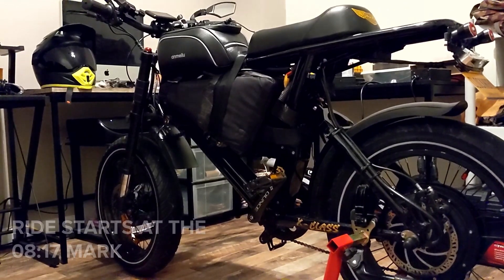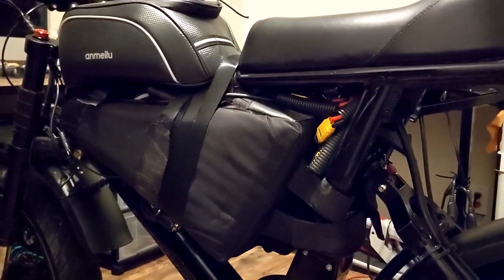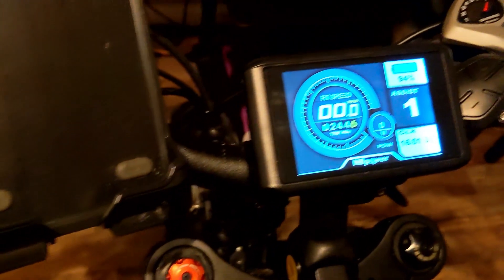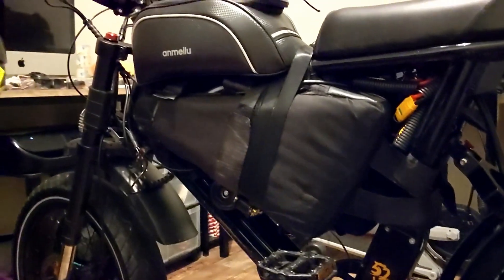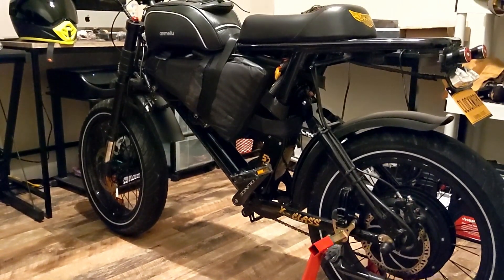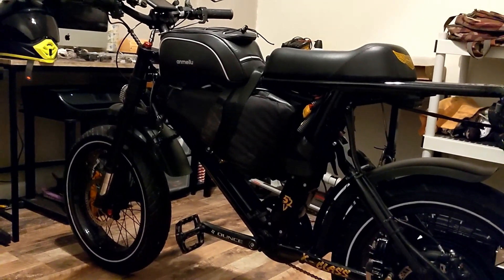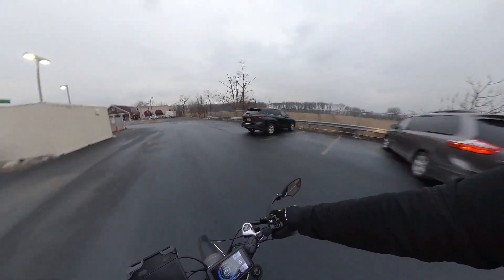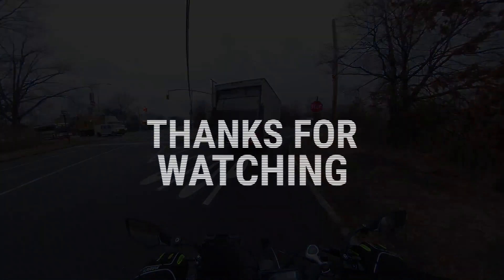Ariel Rider X-Class Speed Mods | Episode 2 - Bike Overview + Bonus Ride Along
In this video, I do a quick overview of the upgraded 3000W motor kit and batteries on my modded Ariel Rider X-Class. I also talk about why I upgraded the 52V model as I ride through Staten Island NYC.

Please note the kit and batteries were purchased from E-Street Bikes

Sal over at E-Street Bikes was super helpful and knowledgeable in picking out the performance upgrades to fit what I needed. Here are some direct links to the upgrades:

72V, 20ah Triangle Battery 80 BMS (for my setup, I have 2 of these)